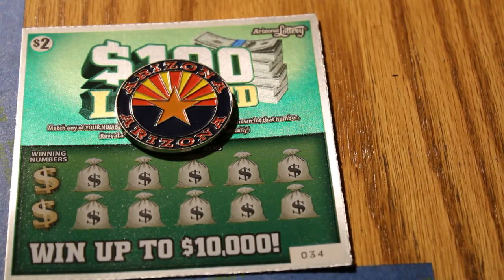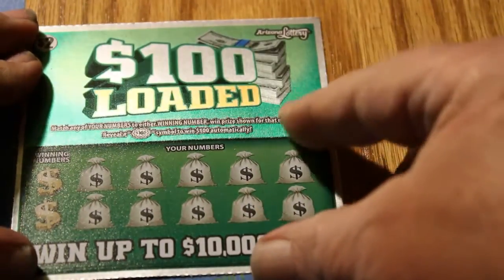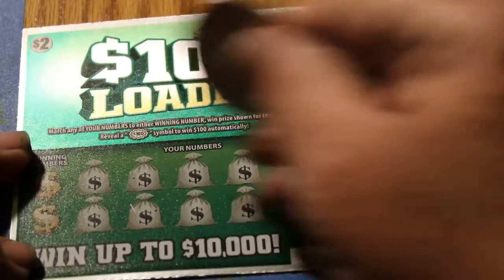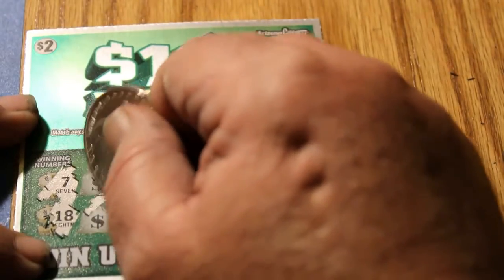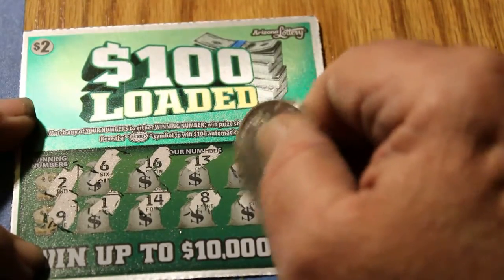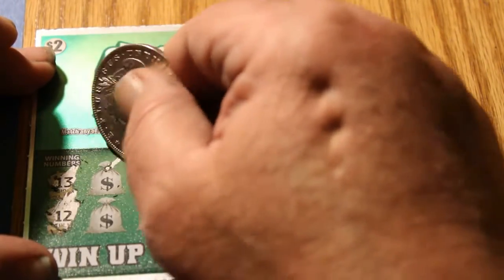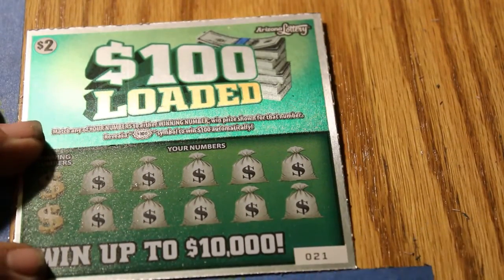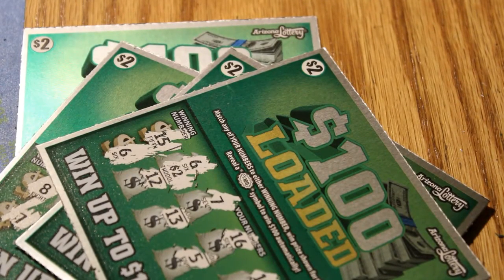Part 8 $100 LOADED Scratchers 😎